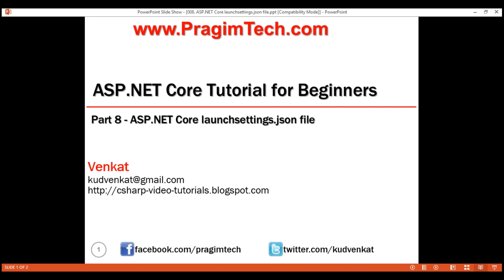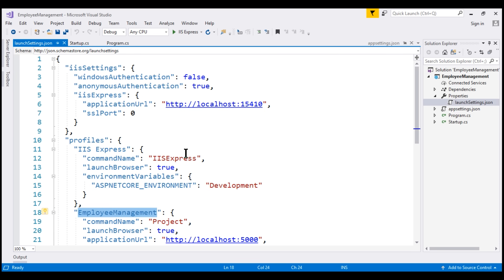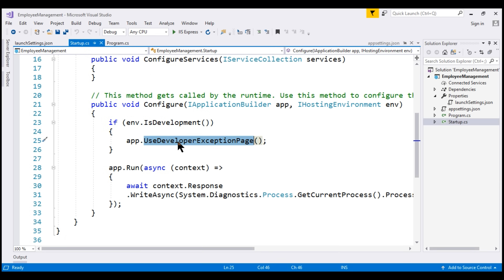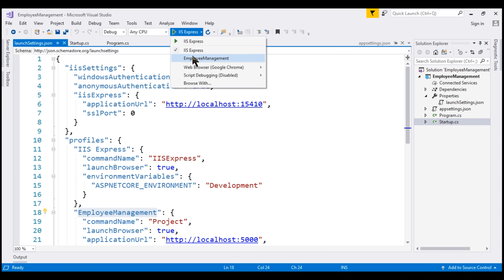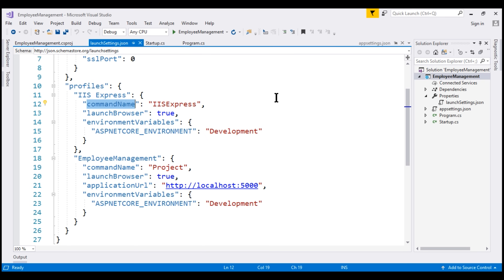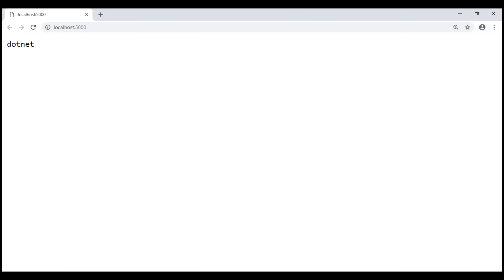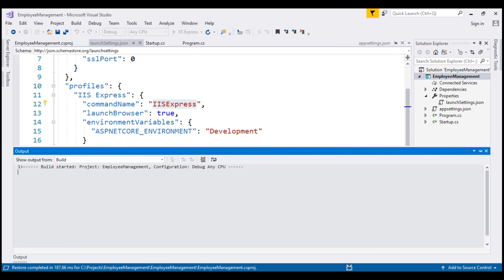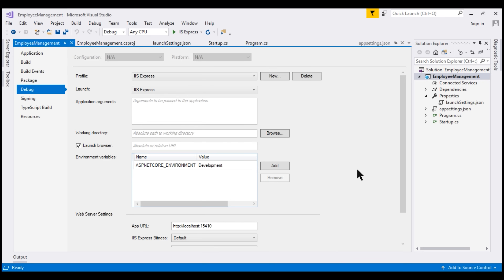ASP NET Core launchsettings json file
In this video we will discuss the significance of launchsettings.json file in ASP.NET Core project.